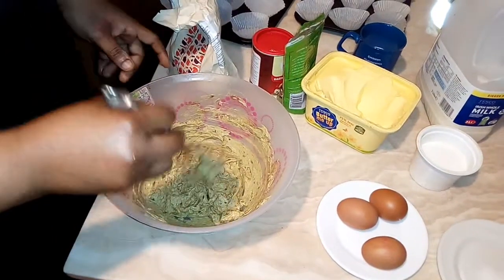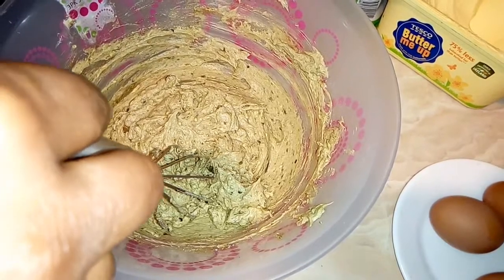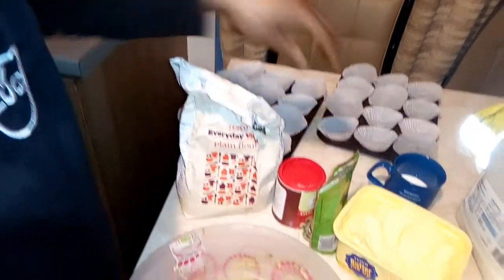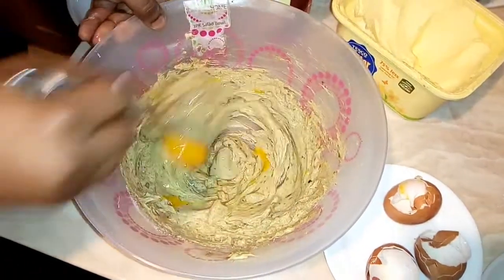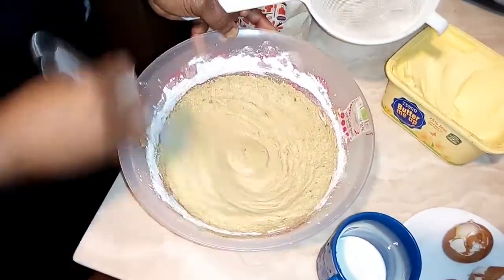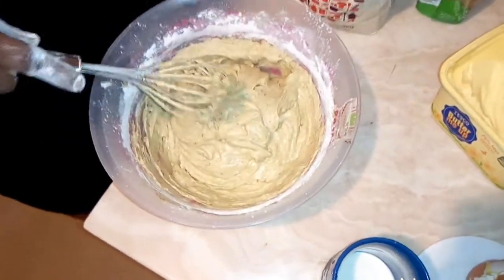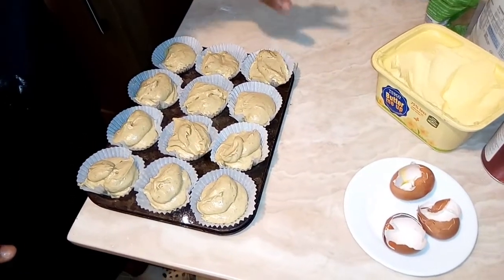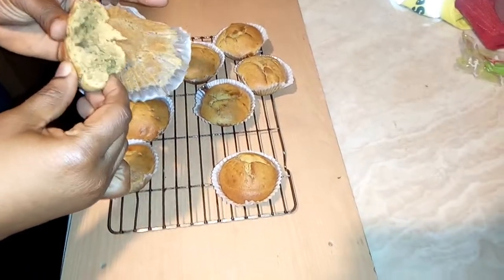HOW TO MAKE AVOCADO CUPCAKES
Hello everyone

So in today's video I made avocado cupcakes